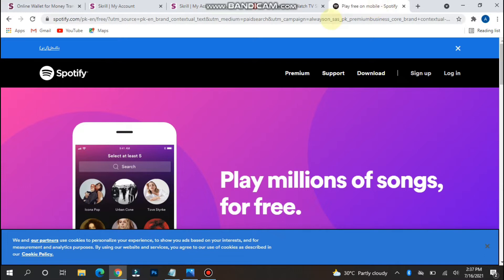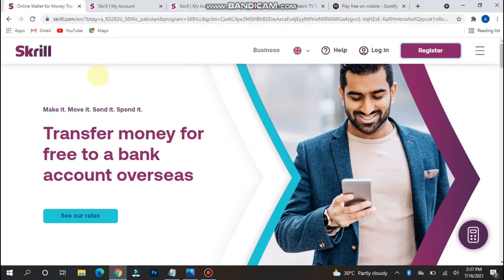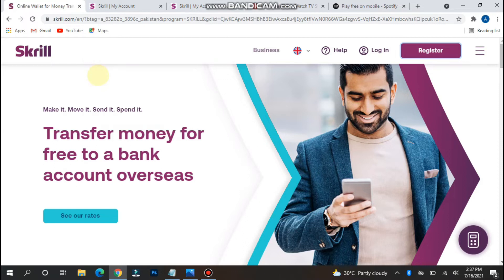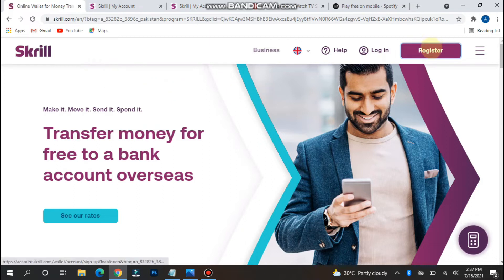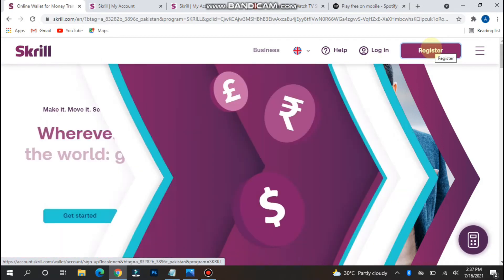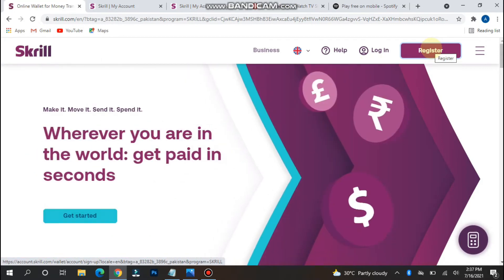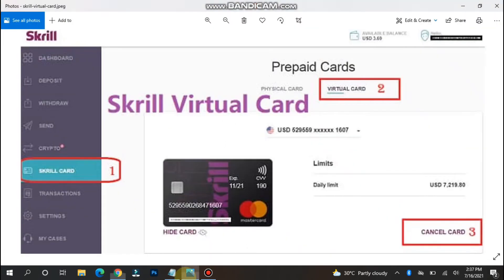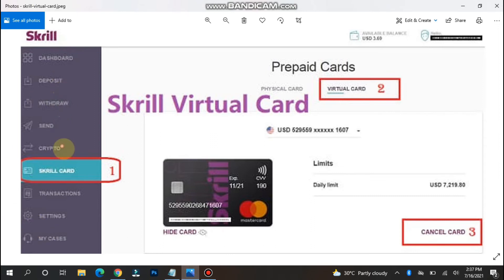How To Get A Free Virtual Credit Card Online (2021)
Learn How To Get A Free Virtual Credit Card Online (2021)

In this video I will show you how to get free virtual credit card. This will be a short guide that shows you exactly how to get free virtual credit card online.

Here's how to get virtual credit card online for free.